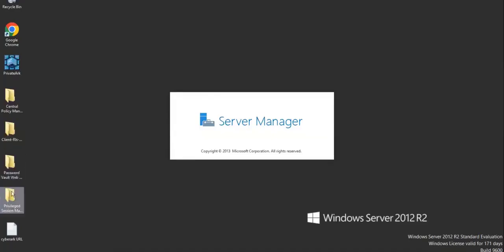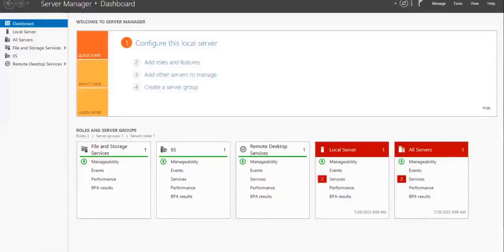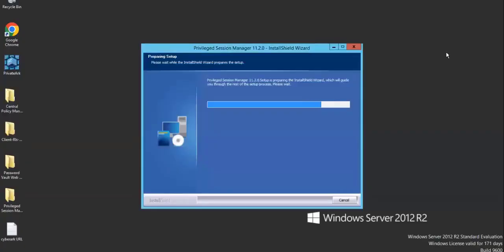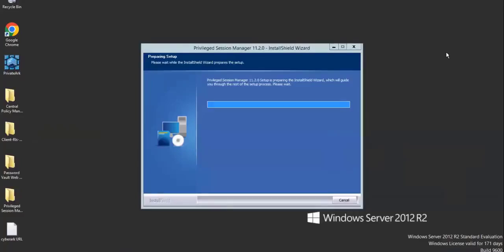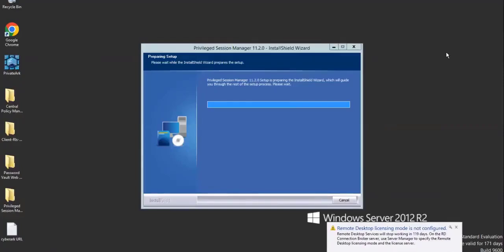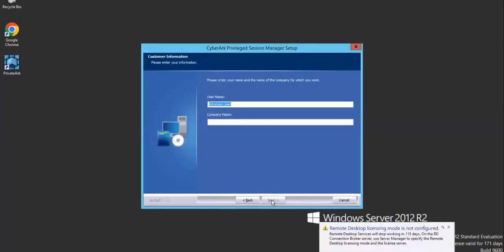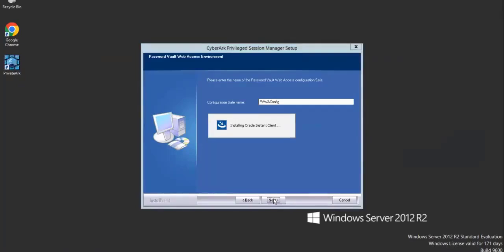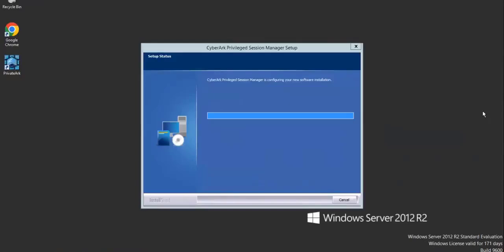Cyberark Setting up PSM | PSM Setting Up in Cyberark | Learn Cyberark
Learn Cyberark Fundamentals Certification Course with complete up-to-date content!
To learn this Learn Cyberark in full and, at best, enrol yourself.

Topics covered in this video tutorial are:
Cyberark 1. The text is a guide to installing the Private Session Management (PSM) software.
2. Before installing PSM, the user should ensure they have at least one Private Virtual Workspace (PVW) configured.
3. While installing PSM, the user will be prompted to configure PVW.
4. PSM is a session manager that records sessions and retrieves passwords in the background.
5. The PSM gateway user retrieves the password from the world and establishes the session to the target.
6. The user should log into their component server as a user one to set up PSM.
7. The user should extract the PSM and start the setup process.
8. The PSM installation will take some time.
9. Once the installation is complete, the user can log into their component server using the user one account.
10. The user can then connect to the component server using the click-to-connect option and authenticate with the specified username and password.